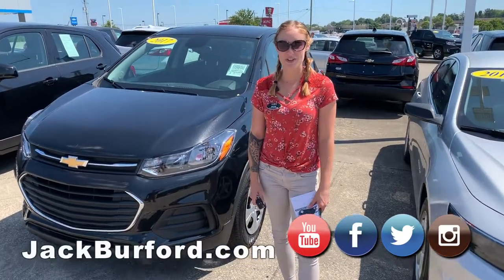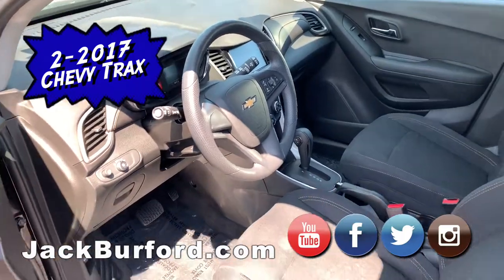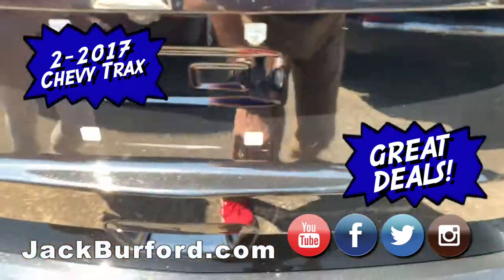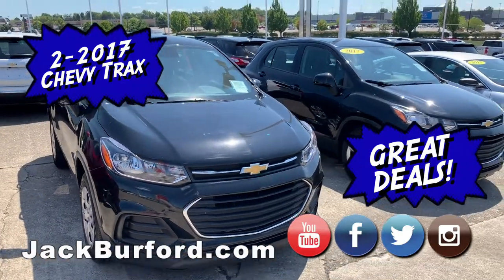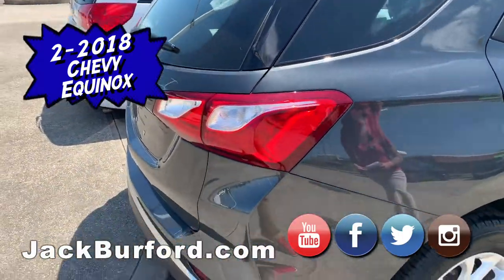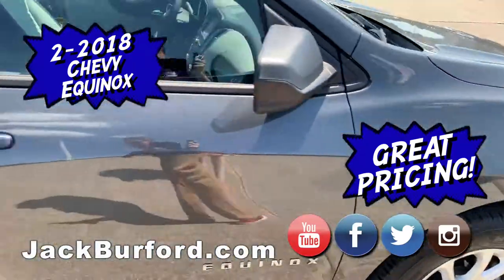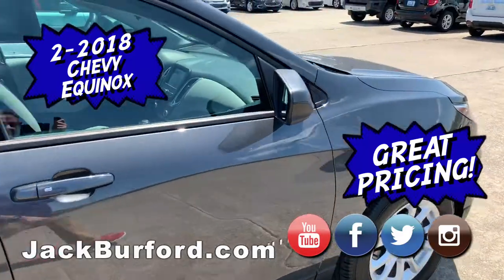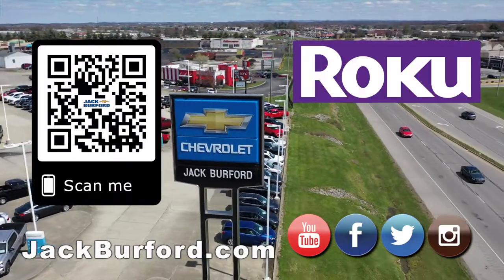Pre-owned Chevy Trax, Chevy Equinox Deals